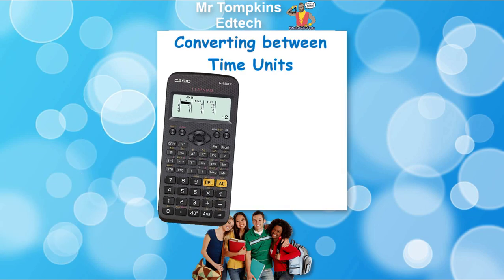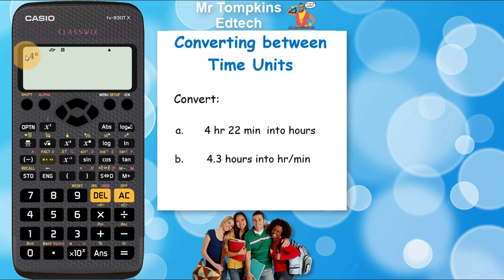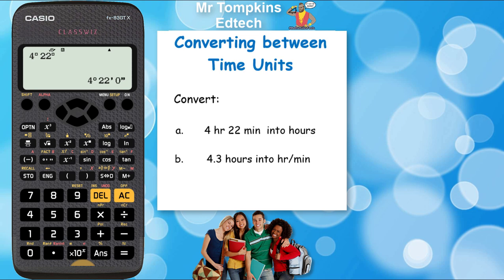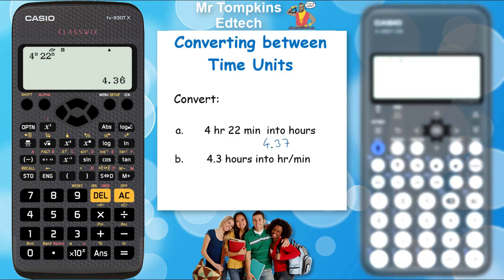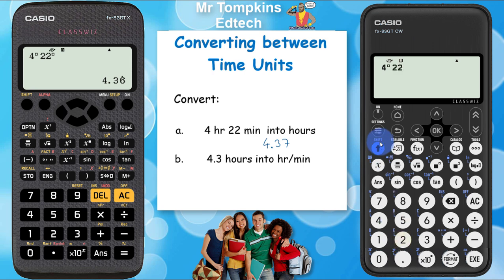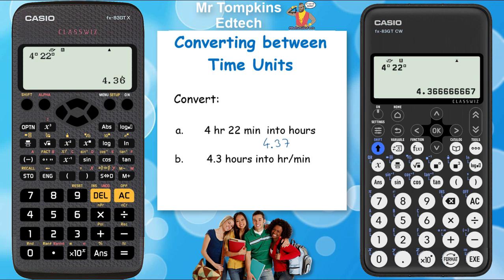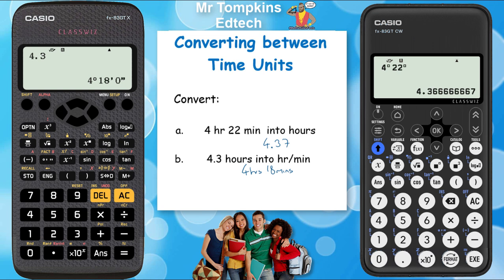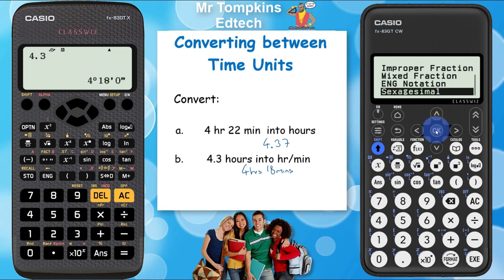Convert between Time units - hours / minutes to hours | FX-83GT X / FX-83GT CW / FX-85GT X CW (wide)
How to convert between hours and hours minutes seconds on the old and new Casio Calculators (FX-83GT X / FX-85 GT X / FX-85GT CW / FX-85GT CW Classwiz).
Using the "FORMAT" and "S to D" or symbolic to decimal keys, and the time unit key.

You can buy the calculator featured here
►AD: Casio FX-83GT CW Scientific Calculator

Mr Tompkins is a qualified teacher with 25 years classroom experience.  BSc (Hons) Mathematics, Post Graduate Certificate in Education, Certified Apple Teacher, Microsoft Certified Educator, and Microsoft Innovative Educator Expert.  MrTompkinsEdTech is a participant in the Amazon Services LLC Associates Program, an affiliate advertising program designed to provide a means for sites to earn advertising fees by advertising and linking to Amazon.com.This video is part of a series designed to help students switching calculators to transfer their skills, and for teachers whose students have a mix of calculators in their classrooms.